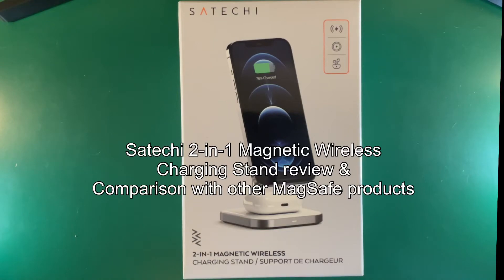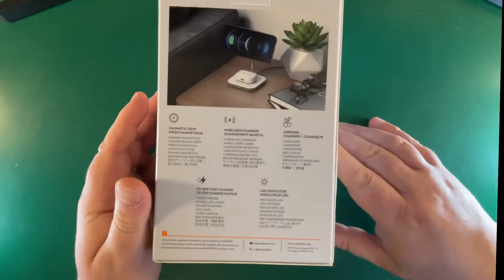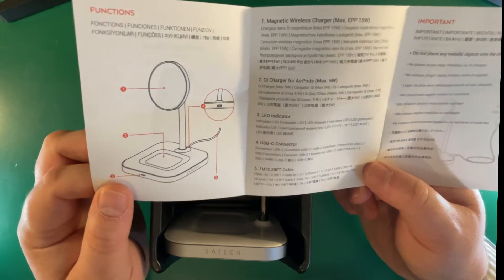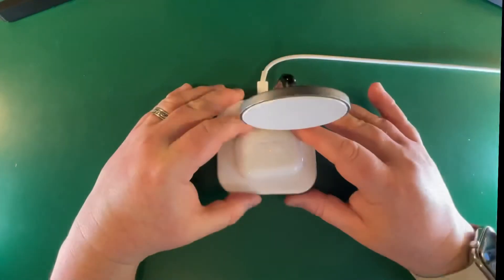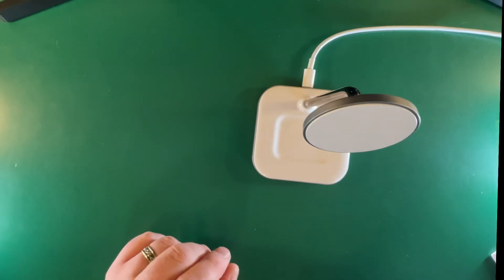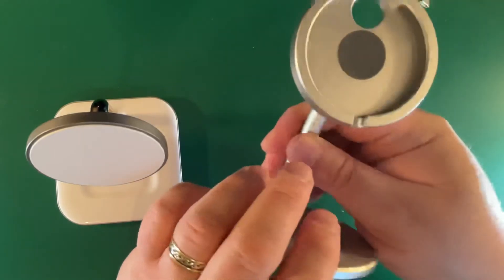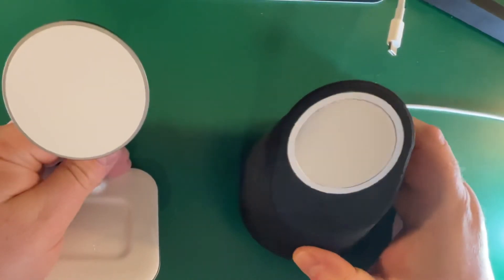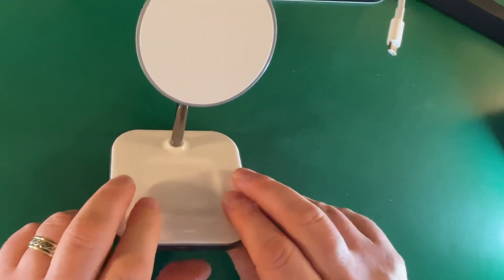Satech 2-in-1 Magnetic Wireless Charging Stand review & comparisons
Welcome to my review of the Satech 2-in-1 magnetic wireless charging stand